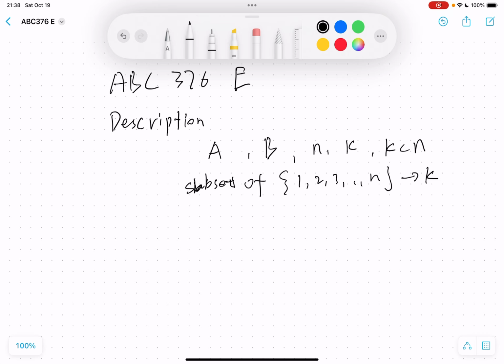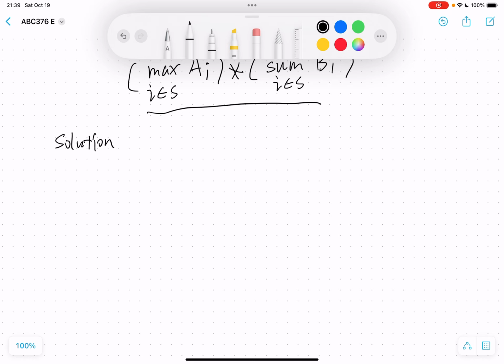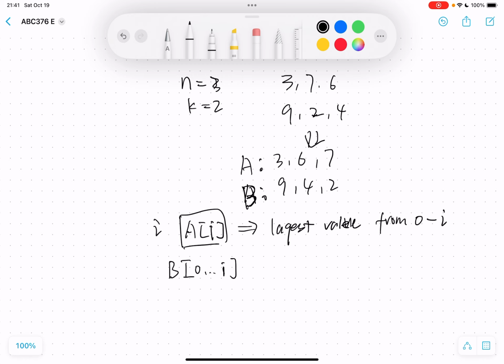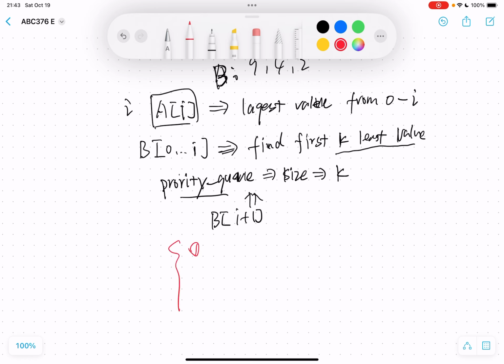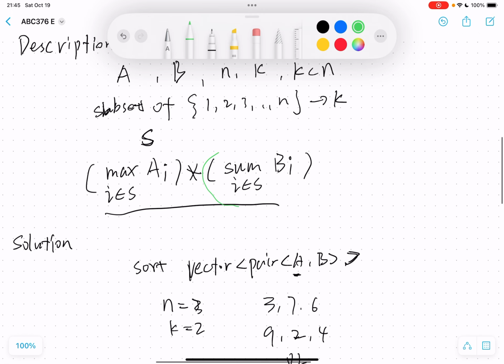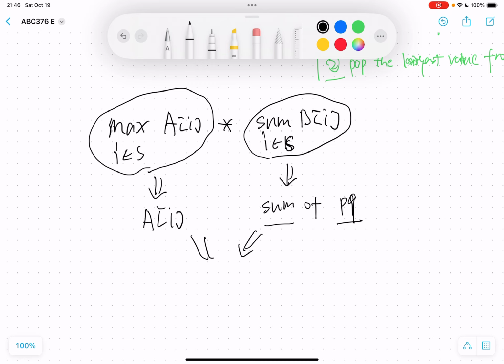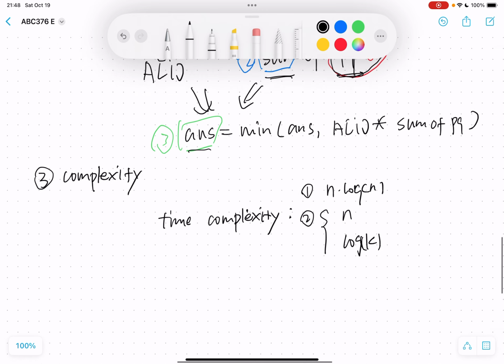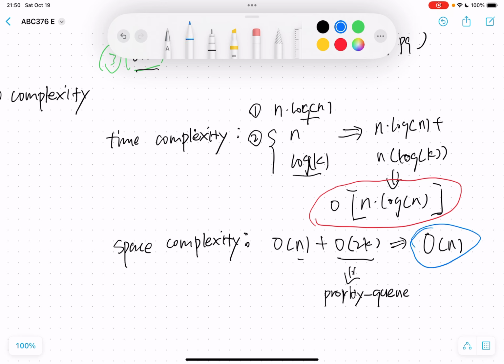AtCoder | AtCoder Beginner Contest 376 | E - Max × Sum | Solution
This is the solution of "E - Max × Sum"

0:00 Description
1:54 Solution
9:47 Complexity